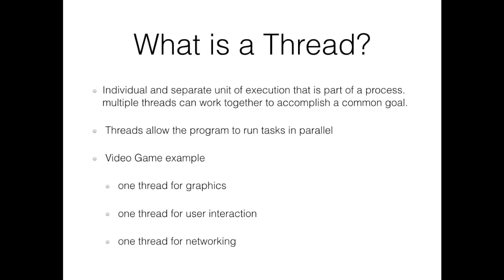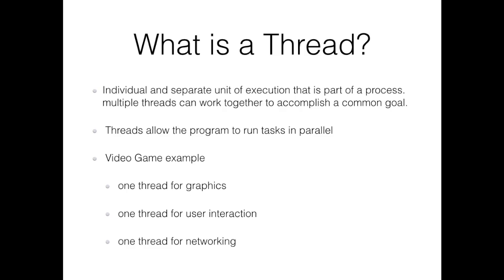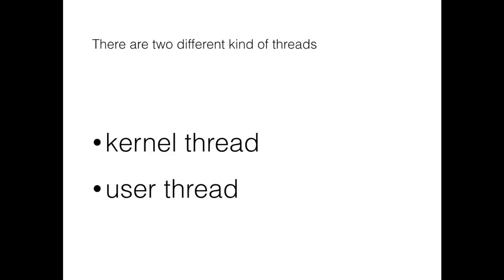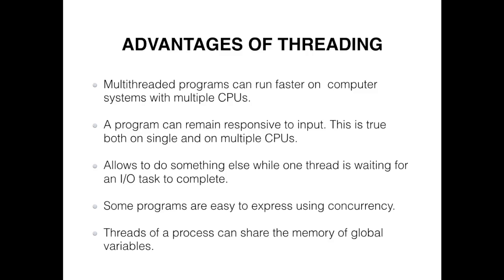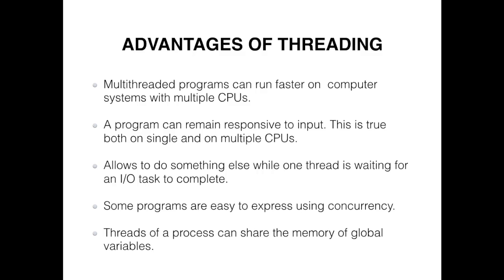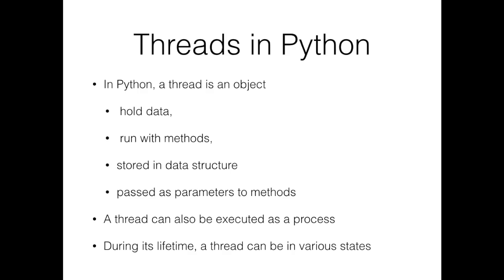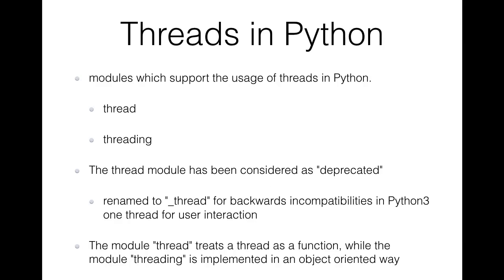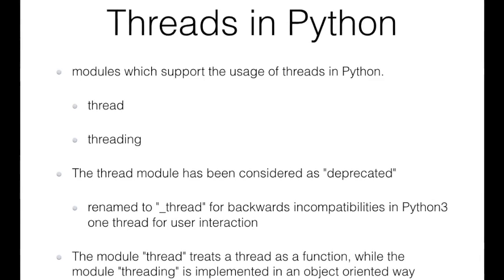Python Thread Tutorial For Beginners 1 - Introduction to multithreading in Python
Welcome to the first video on Python Thread Tutorial For Beginners. In this video I am going to give you the brief introduction to threads in general. I am going to explain what is a thread, what is a process, Advantages of threads, challenges of using threads etc. then we will discuss Threads in python.  In python modules which support the usage of threads in Python are thread and threading modules.